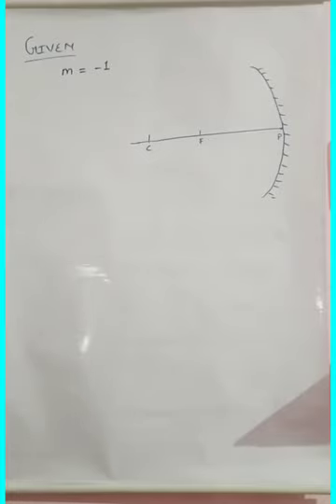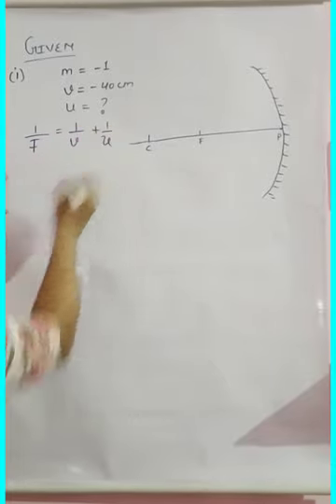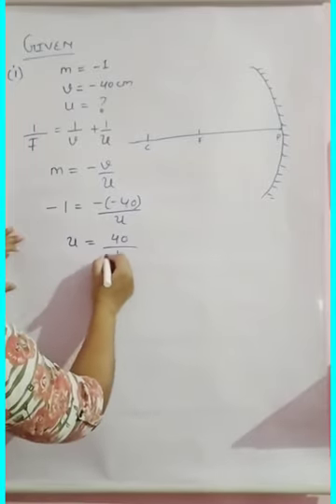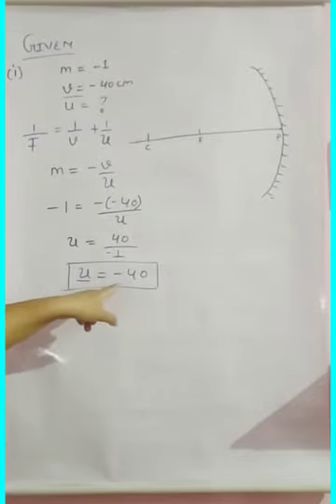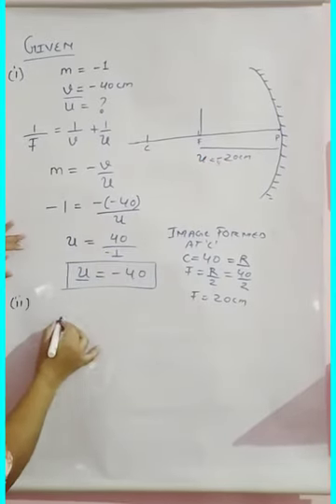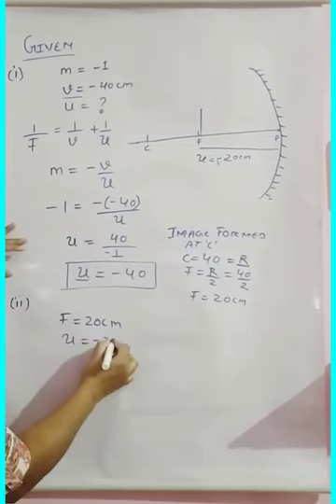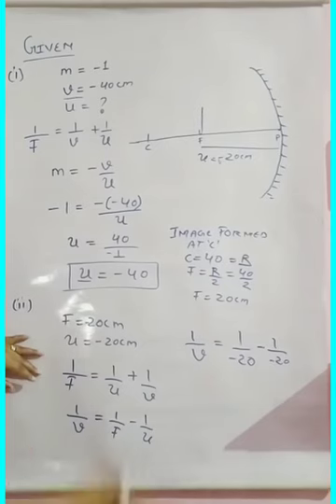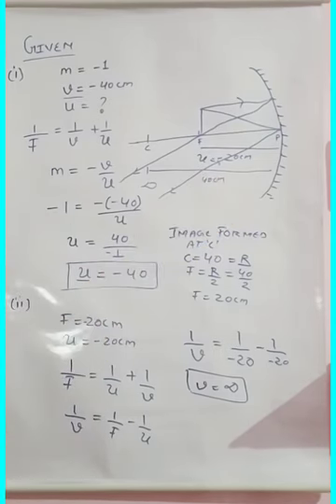Problem 3 of concave mirror